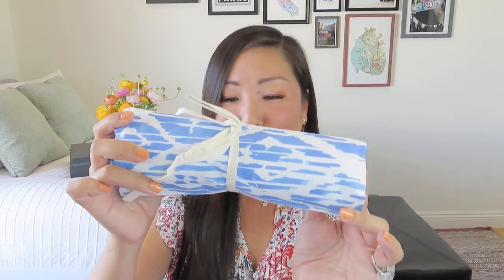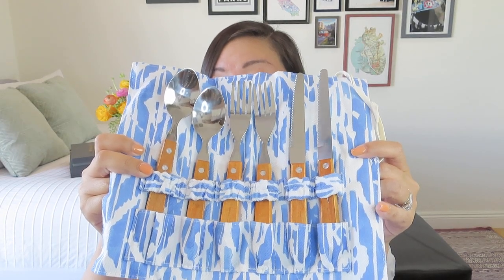My Trove Box | Spring 2022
Use NOELGC25 to receive a free $25 e-gift card with the purchase of a box (one-time, quarterly, or annual)

*One gift card per order placed. The box AND the $25 gift card must be added to cart for the code to be valid. The e-gift card (no expiration date) will be sent immediately via email.

Use MTB20 to save 20% in the marketplace.

My Trove Box
$199.95/quarter
$699.80/year
Discover high-quality, artisan-designed curated home décor products with up to 40% savings on retail prices. Our items are sustainably sourced and handcrafted. Our members' purchases economically empower communities, artisans, women and minority-owned small businesses.

See the description box of any of the videos for details. Closes March 31, 2022.

* Vine Oh! – 3 FREE gifts using NOEL